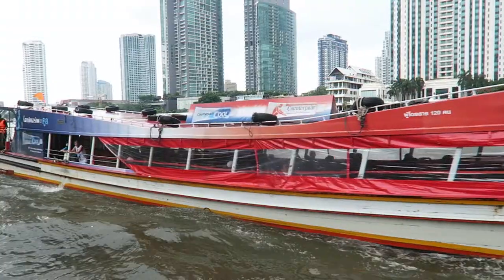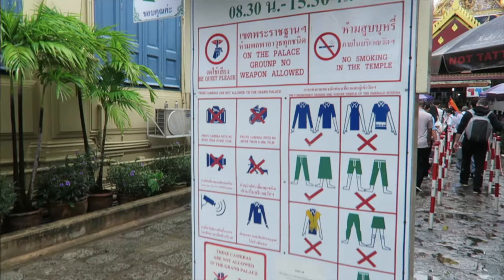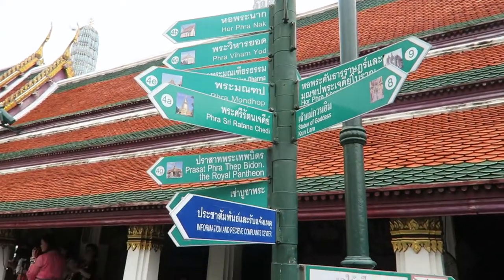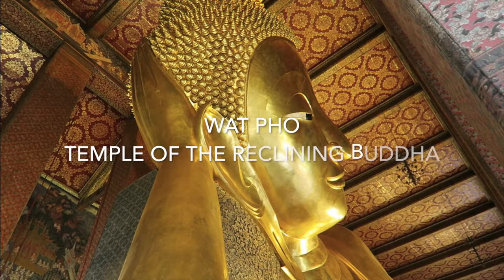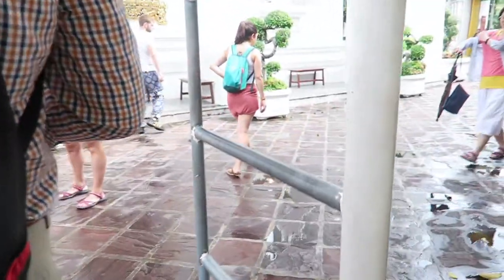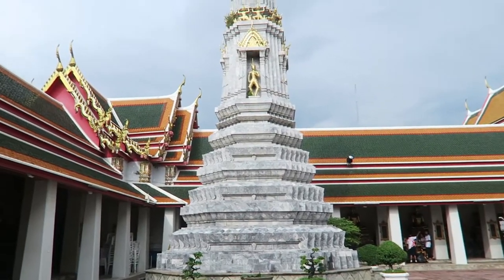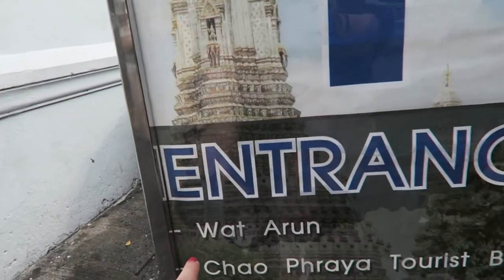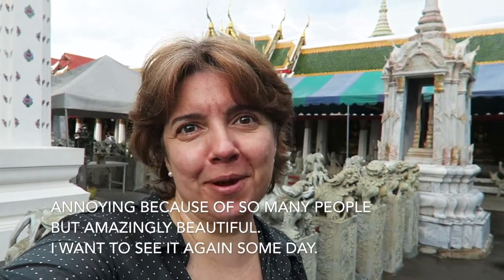BANGKOK, THAILAND: 3 TEMPLES IN 1 AFTERNOON - GRAND PALACE, WAT PHO, WAT ARUN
Hello Hoppers! You can’t leave Bangkok without visiting the world-famous temples. In one afternoon, we went to THREE - Grand Palace, Wat Pho, and Wat Arun.
We started off by taking a riverboat to the Grand Palace, the old residence of the King. There were so many people; it was a little overwhelming and very difficult to film. I recommend you go really early in the morning to avoid the crowds. Right on the grounds of the Palace, there is one of the most important temples in Thailand, Wat Phra Kaew, also known as The Temple of the Emerald Buddha. The Emerald Buddha is regarded as the most sacred Buddha image in Thailand. I’ve never seen anything like this. The buildings are so rich in detail and color. It is a special place of majestic beauty.
Literally right across the street from the Palace is Wat Pho, known as The Temple of the Reclining Buddha. The huge Buddha is so serene and really impressed me. There is much more to see in the outer buildings. I quite enjoyed this temple.
And finally, on the other side of the Chao Phraya River is the third temple, Wat Arun, also known as the Temple of the Dawn. This last one was being renovated so we didn’t get the full effect but even so, we enjoyed walking around all the different buildings. I recommend you go later in the afternoon near sunset.
It was an amazing day and amazing that we got to see all this beauty in one afternoon. Buddhism is such a large part of people’s lives in Thailand and this was such a great opportunity to learn more about the religion and the people. I hope you enjoy it!

Fjällräven Pants/Shorts
DE (below are dupes)
Legero Ballet Flats
Canon PowerShot G7 X Digital Camera

Thanks for your love and support. Hopper Hugs, MuchoHop